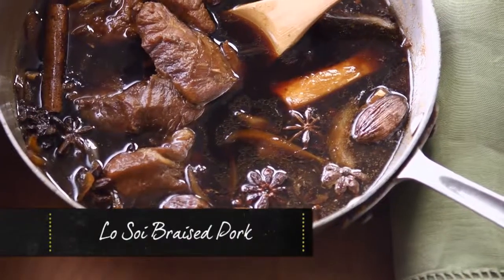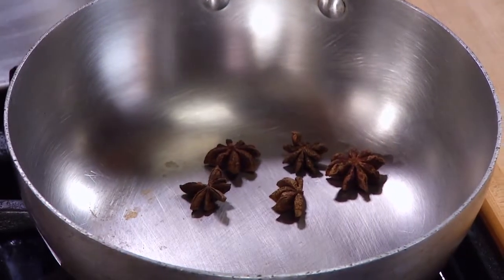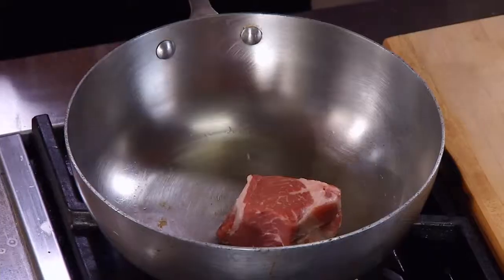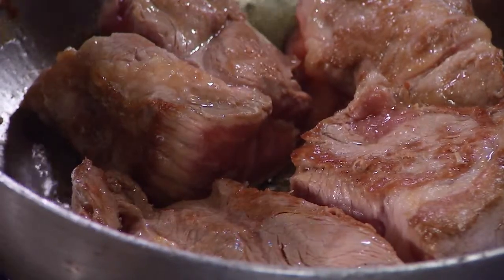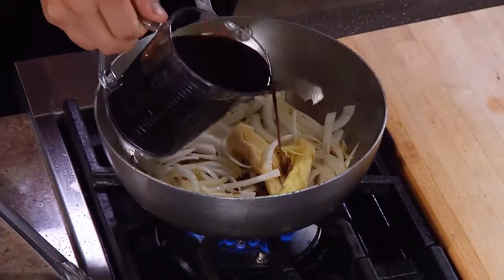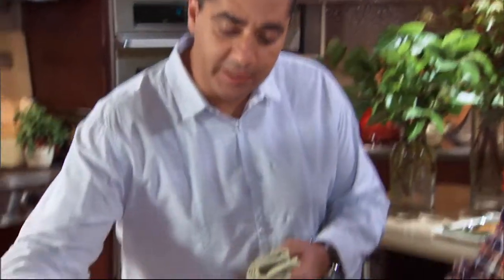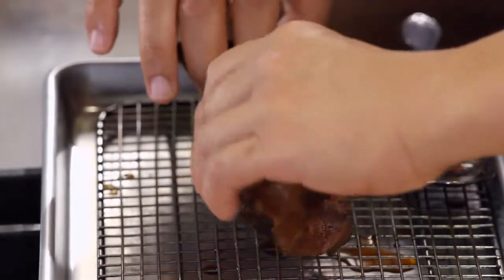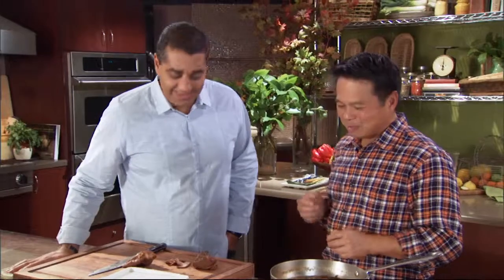How to Make Braised Pork - Wonton Soup Ep. 4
This pork goes perfectly with our Wonton Soup. This recipe's classic Asian seasonings flavor the intense braising liquid that infuses the pork. Fish sauce and soy sauce add salt and umami to the recipe, while sugar balances the saltiness.